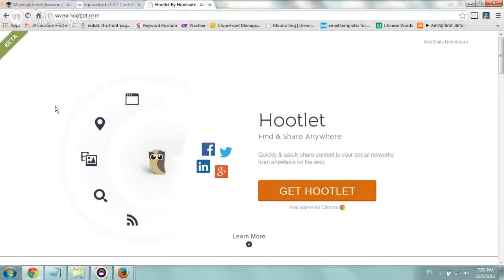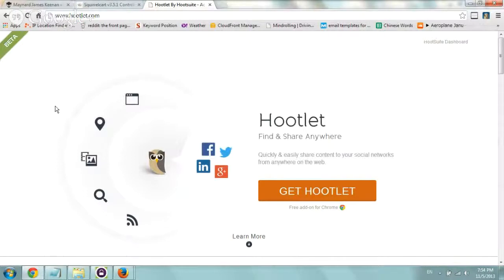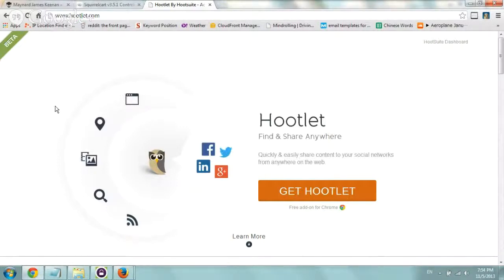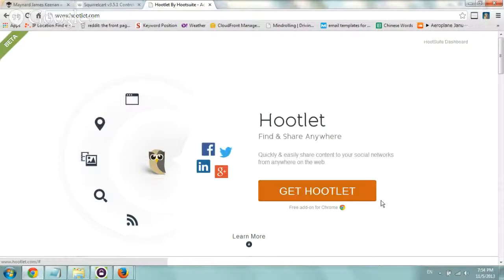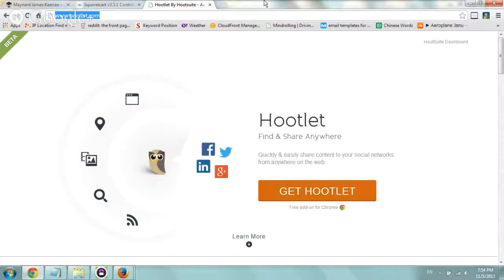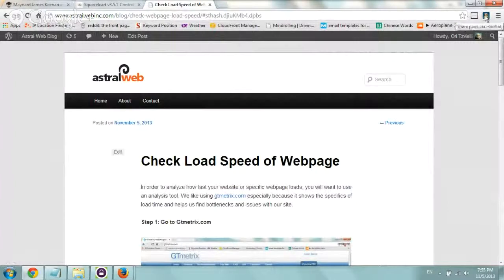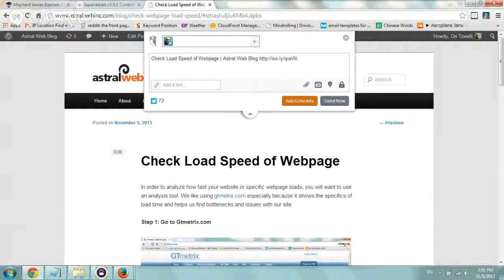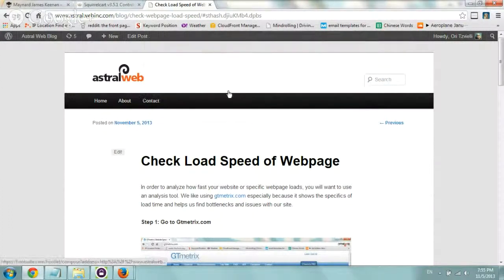Quick Intro to Hootlet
A quick intro into the Hootsuite Hoolet social sharing plugin.